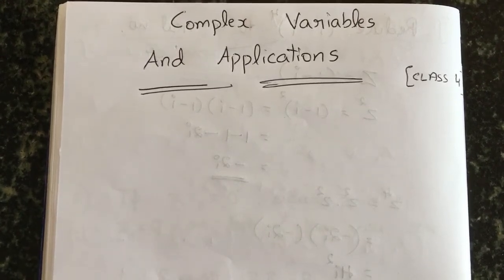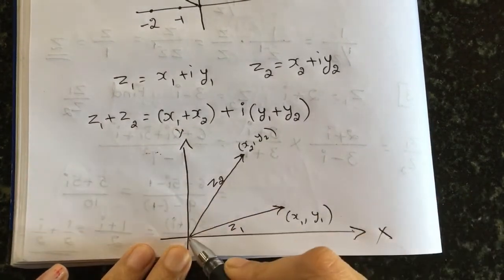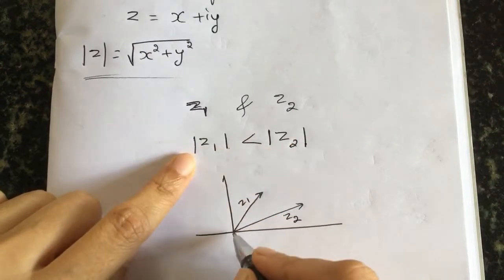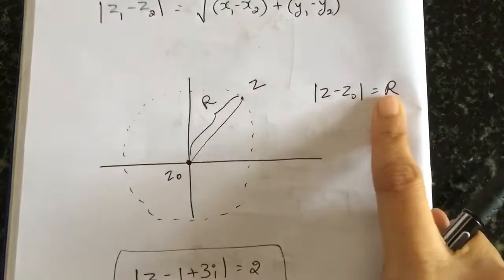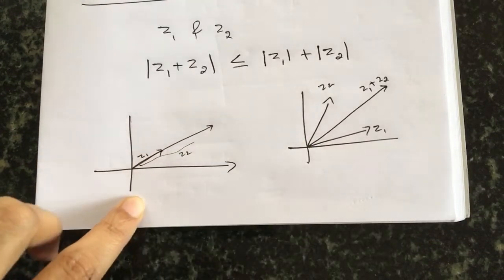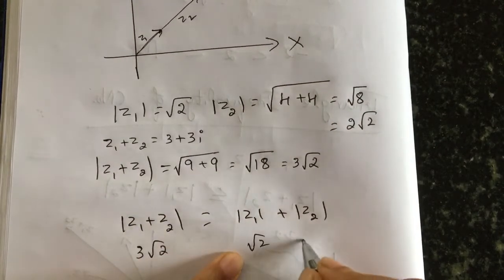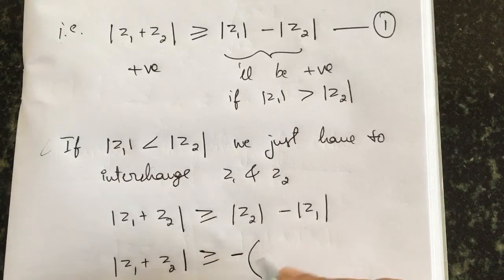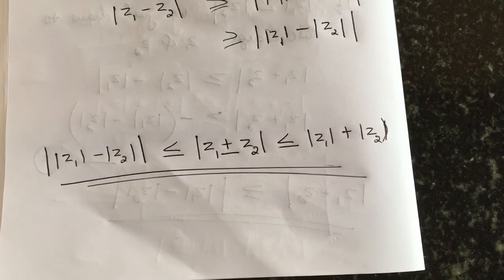Complex Analysis class 4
Triangle inequality of complex numbers